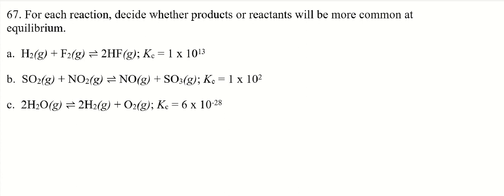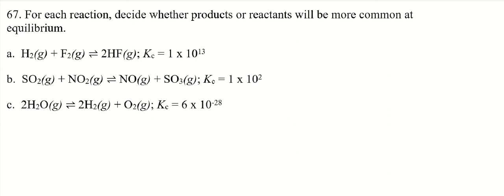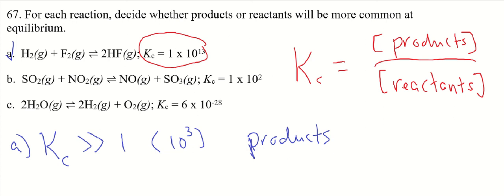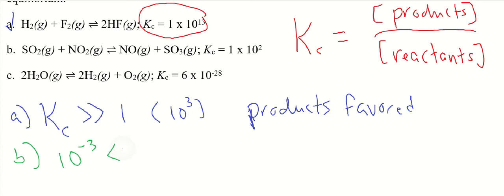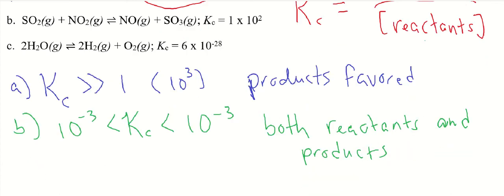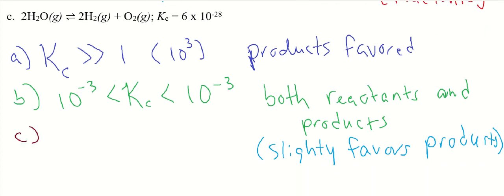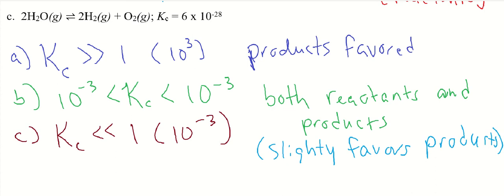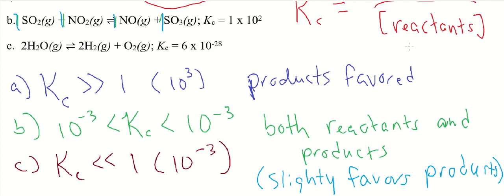67. Given equilibrium constant, Kc, will products or reactants be more common at equilibrium?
Chapter 18, Problem 67:
For each reaction, decide whether products or reactants will be more common at equilibrium.

a.  H2(g) + F2(g) ⇌ 2HF(g); Kc = 1 x 10^13
b.  SO2(g) + NO2(g) ⇌ NO(g) + SO3(g); Kc = 1 x 10^2
c.  2H2O(g) ⇌ 2H2(g) + O2(g); Kc = 6 x 10^-28

ᶜᴹᴸ